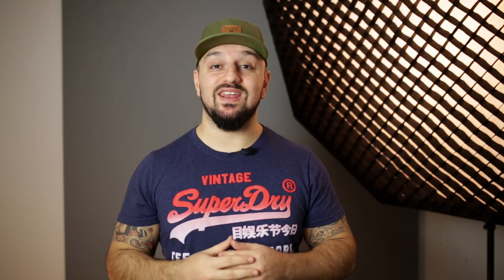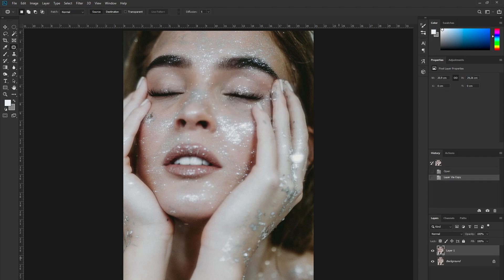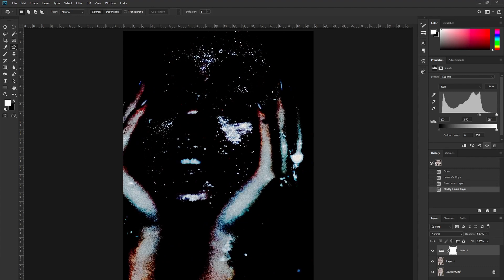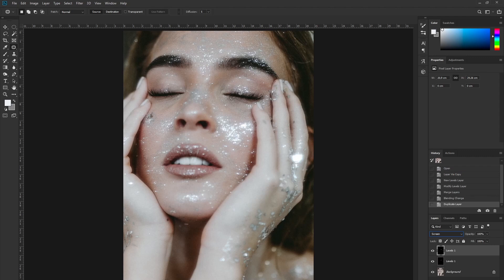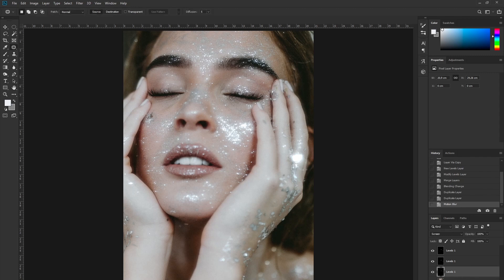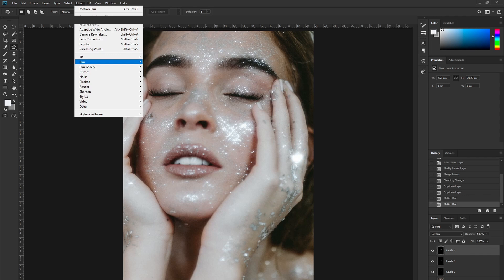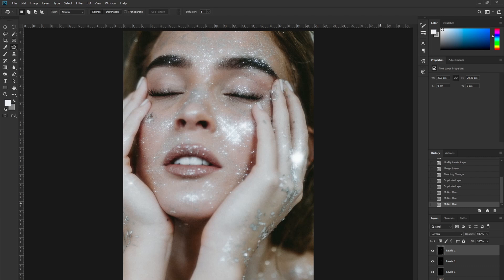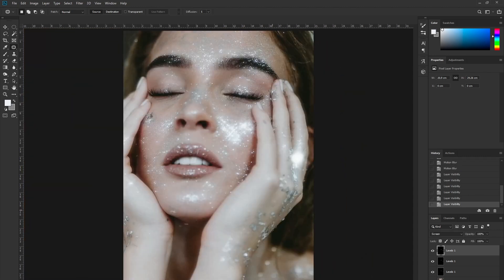Create the Starlight Effect in Photoshop — Quick & Easy Tutorial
I’ve been getting a few DMs and messages about this starlight effect I’ve been experimenting with and applying to my images — so here’s a quick tutorial on how you can create it yourself using Adobe Photoshop!

It’s a simple but powerful way to add cinematic sparkle and light texture to your photos, perfect for portraits, creative edits, or holiday-themed images.

So grab your favorite image, follow along, and bring some light into your work.
Happy Holidays and stay safe out there.
Kaizen Claus 🎅💫✨